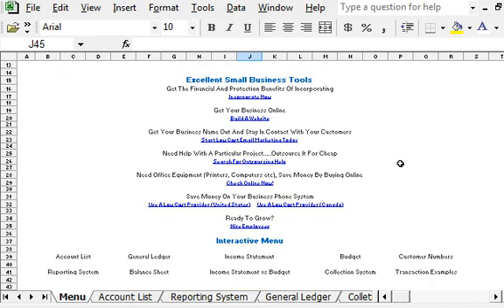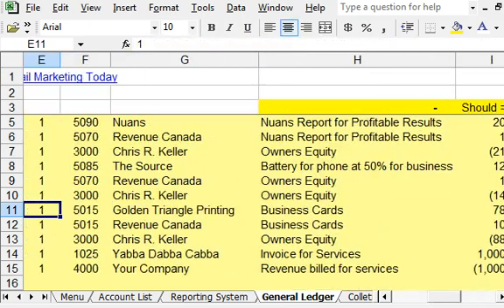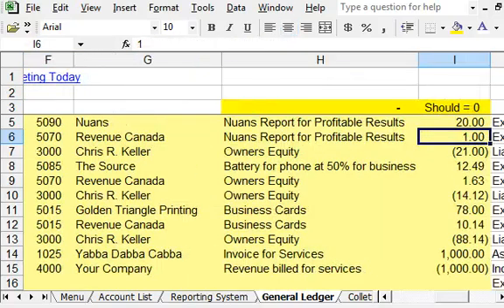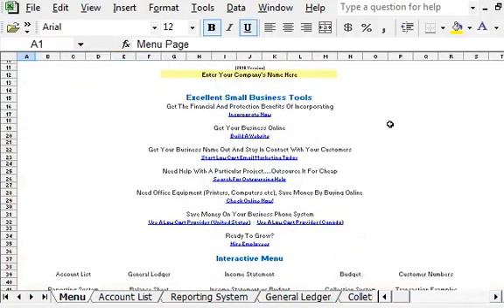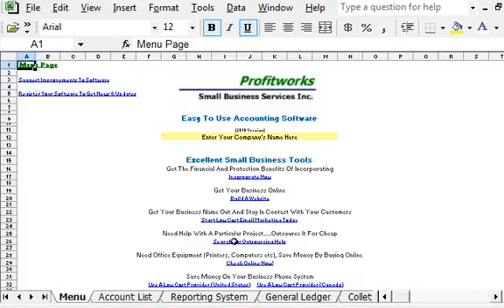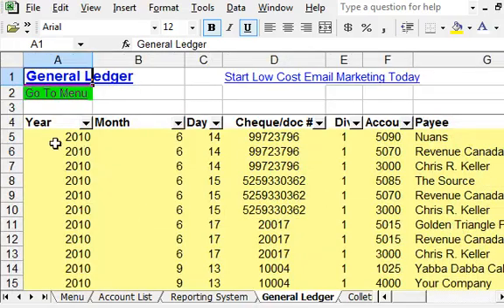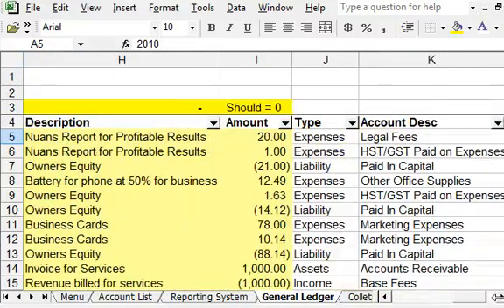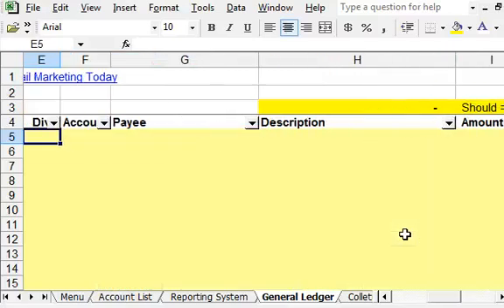Free Accounting Program - How To Remove Sample Transactions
In this video I show you how to remove the default transactions that come in Profitworks' Easy To Use Accounting Program when you first download the program for free. Yes that is right, this accounting software program is free.